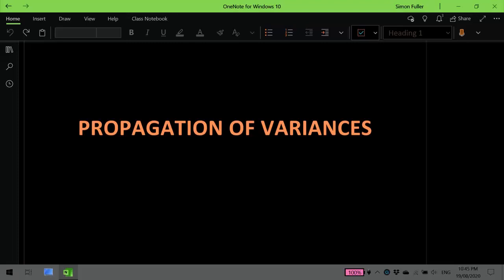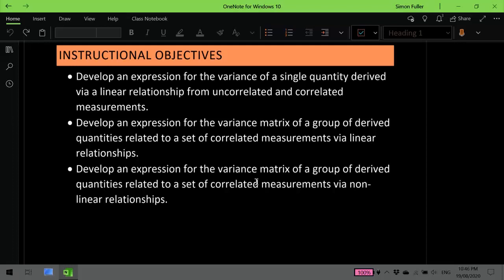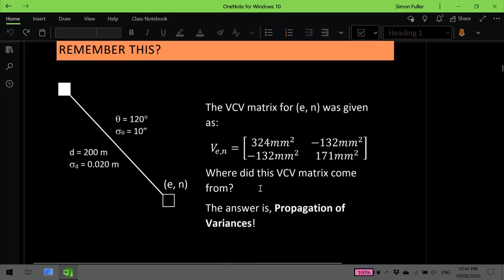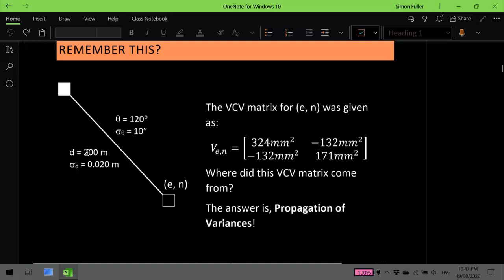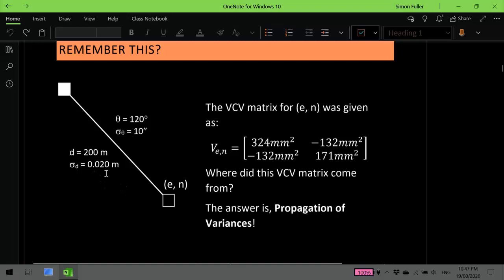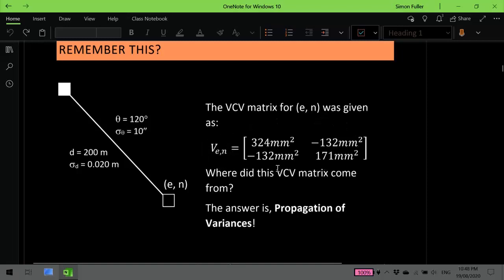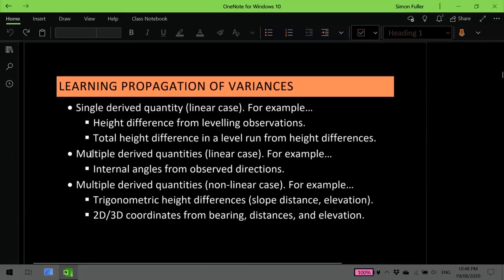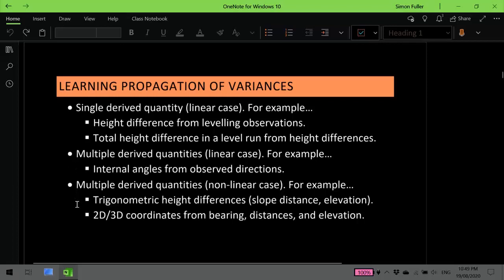Propagation of Variance - Surveying & Geodesy (Part 1)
An introduction to the use of propagation of variances in surveying, geodesy, and network adjustment.